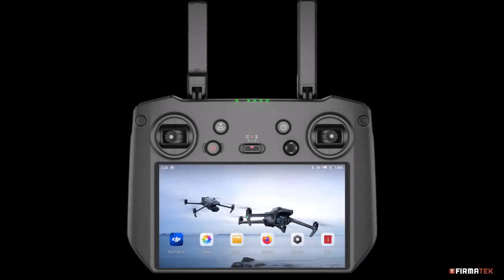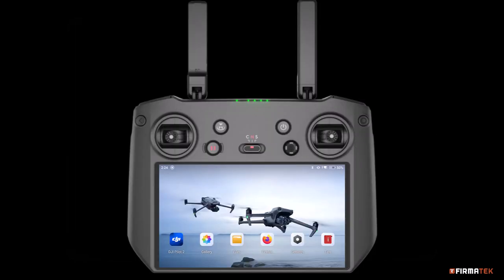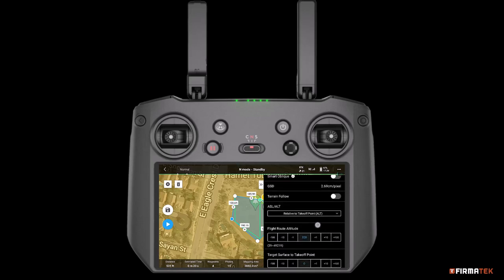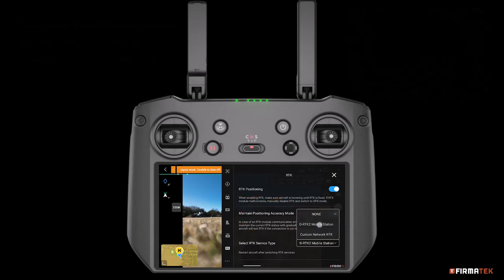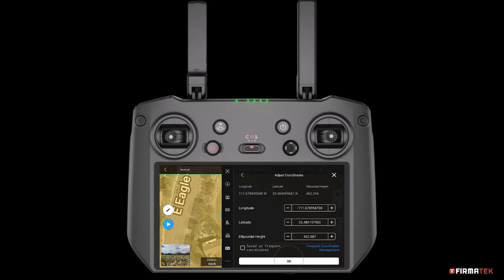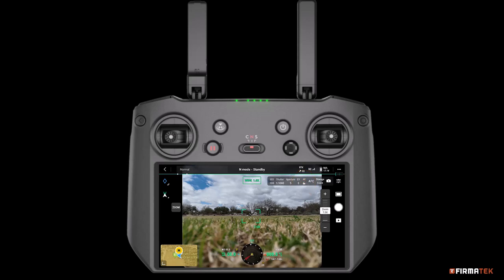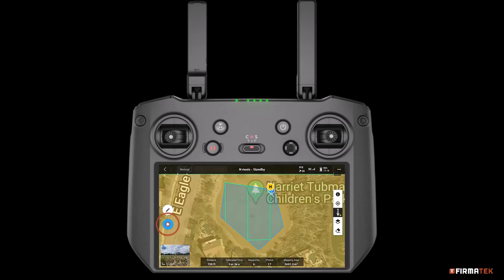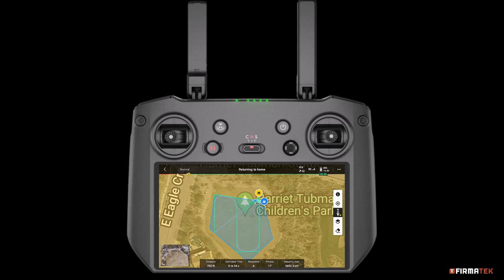Mavic 3 Enterprise - Kespry Mission Planning (RTK Mission)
In this video, we will walk through the process of planning an RTK mission using the DJI Pilot 2 app.